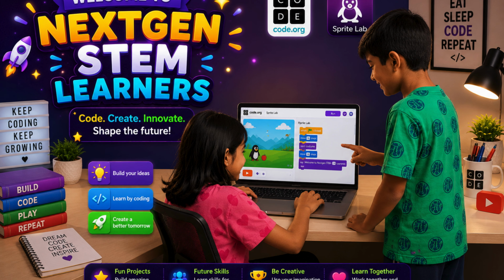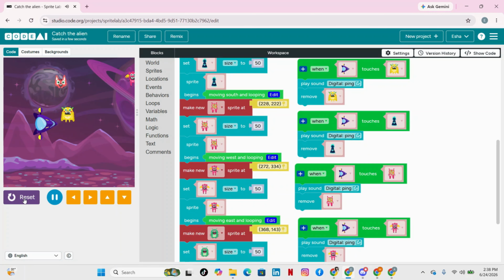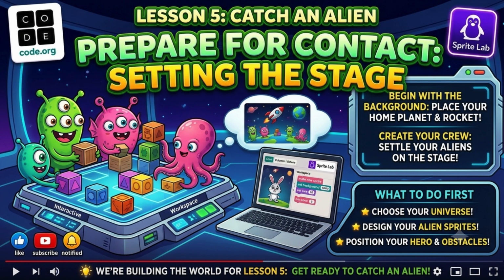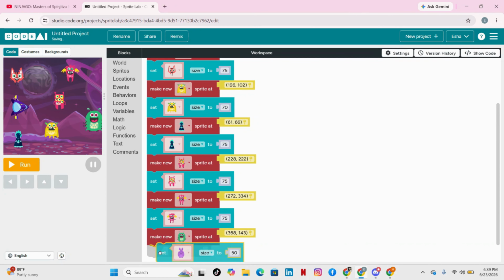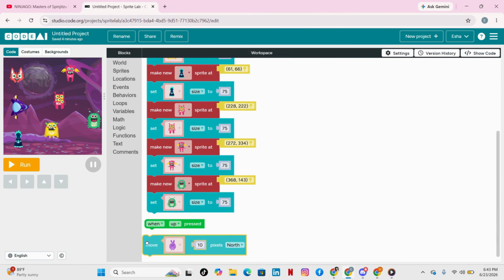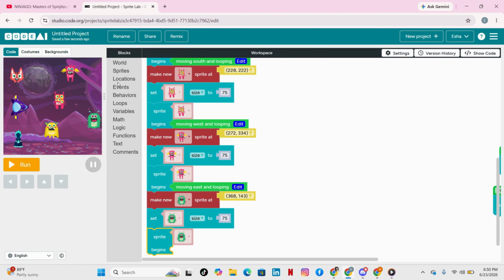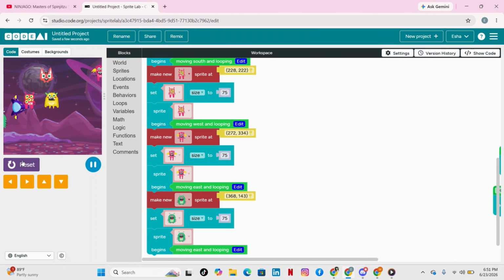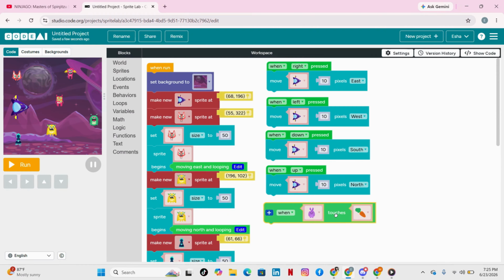How to Make an Alien Game in Code.org Sprite Lab - Catch the Alien 👽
Learn how to build a Catch the Alien game in Sprite Lab Code.org! 👽🚀 Join Esha and Muhammad as they show you how to set up sprites, add movement, and create real game logic — all through a fun, hands-on Code.org coding project for kids.

🎯 You'll learn how to:
✅ Set up the stage in Sprite Lab
✅ Add sprites and backgrounds
✅ Make sprites move using code
✅ Create game logic and scoring
✅ Catch aliens with a spaceship
✅ Test and run your finished game

Perfect for beginners learning block-based coding through fun, hands-on games — no typing required, just drag, drop, and code!

🎮 Follow along and build your own Catch the Alien game step by step!

*Timestamp*
0:00 Introduction
0:30 Set the Stage: Add Backdrop and Sprites
3:00 Write the Code: Catch the aliens
6:30 Run Your Coding Project